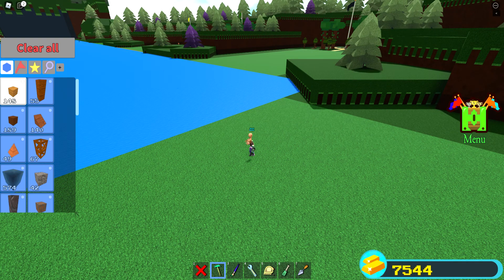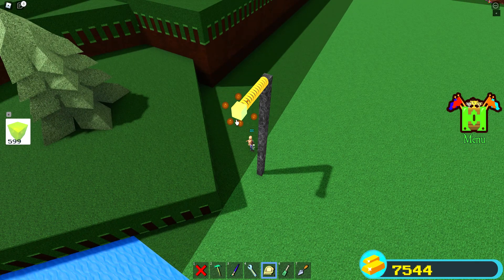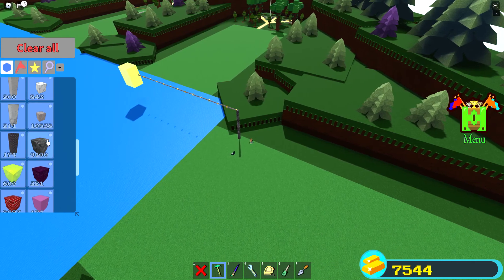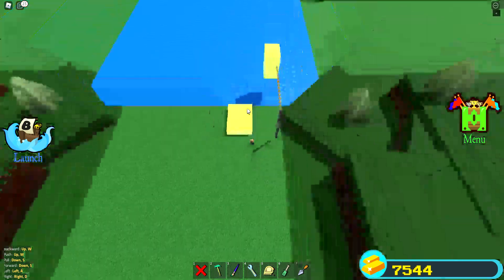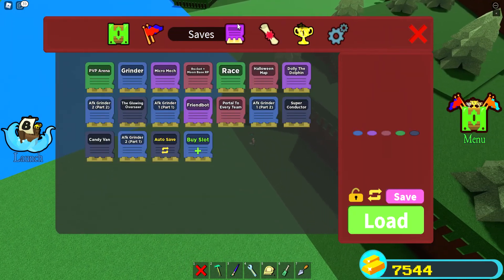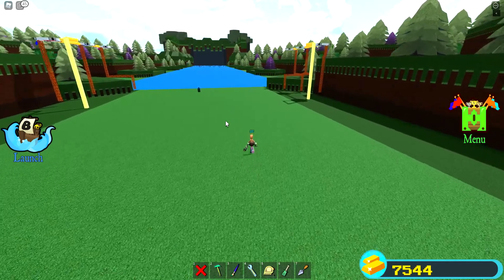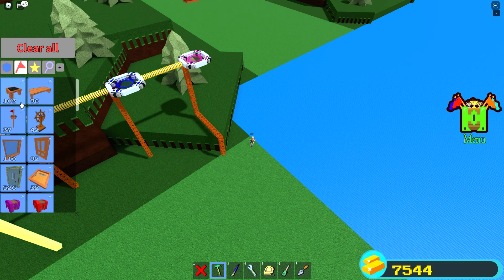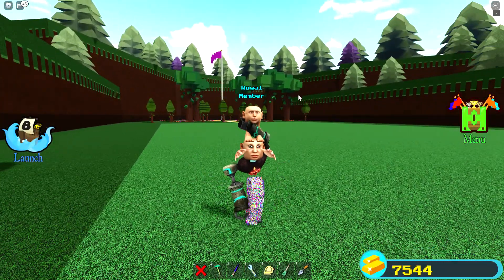How To Duplicate Items And Go To Other Teams Bases On Build A Boat For Treasure!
In This Video I Will Not Be Showing 1 Thing, But 2! If Your Tired Of Constantly  Making A Build To Go To Other Teams Bases Then This Video Is For You! Even With 1 Portal And 5 Pistons You Can Make A Contraption To Go To Everyones Base!